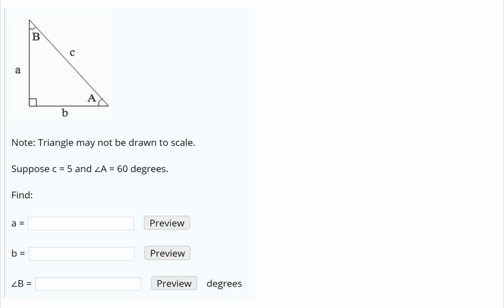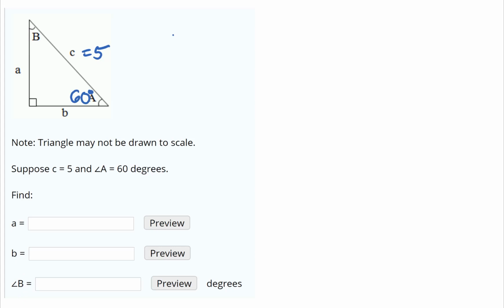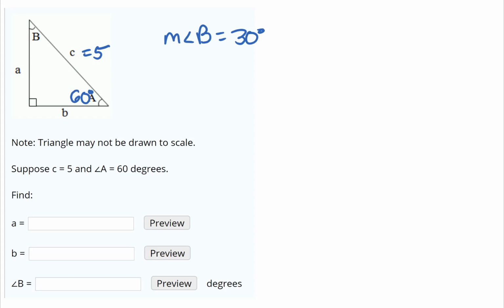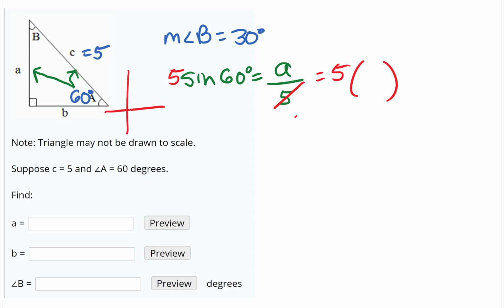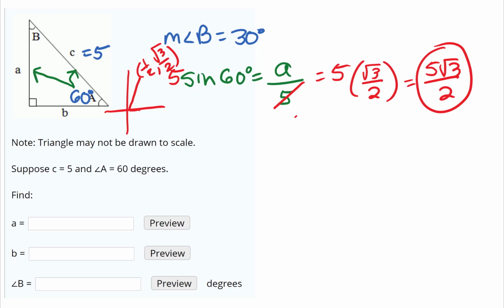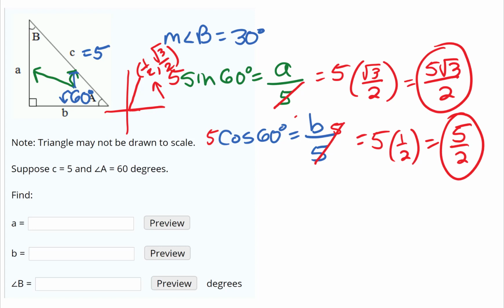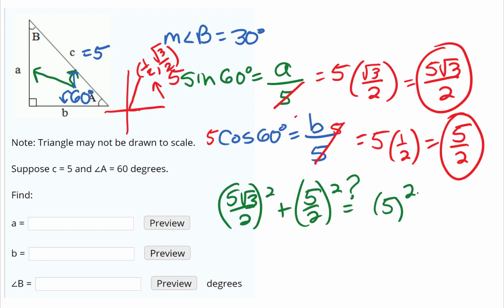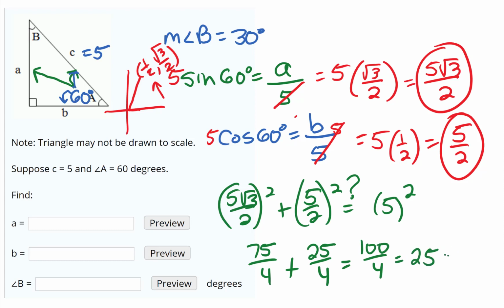Solve a right triangle using trig funcitons 2